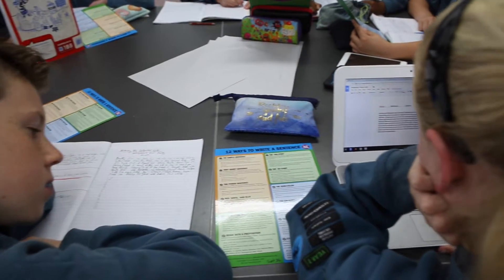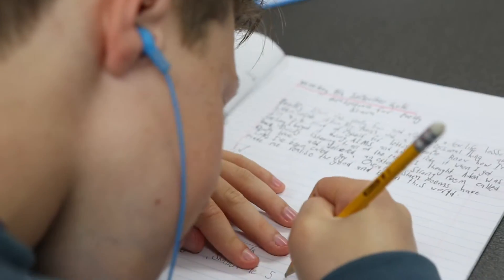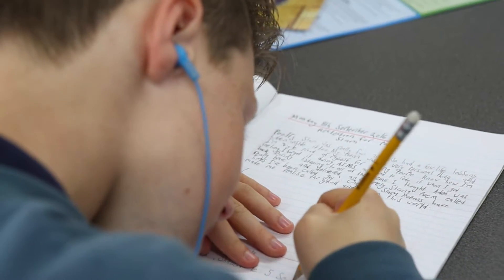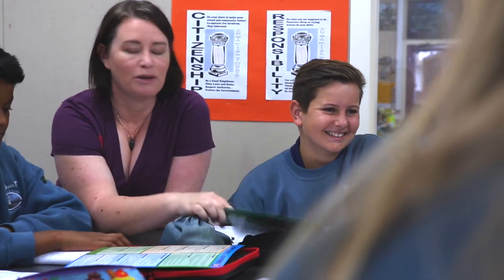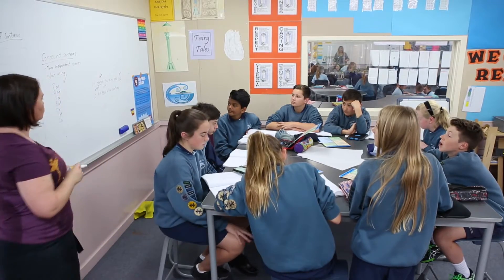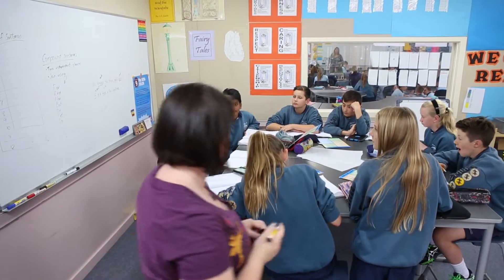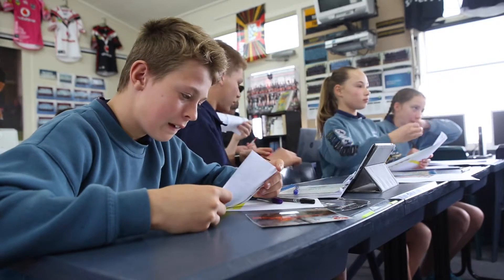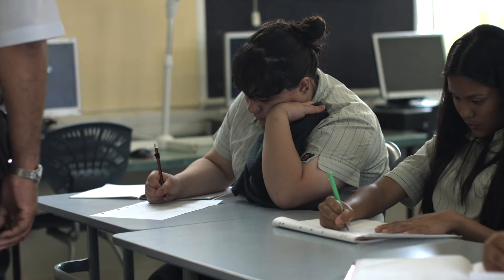How to make writing FUN! | Tips from Dr Ian Hunter | Writer's Toolbox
How to make writing FUN! Dr Ian Hunter talks about writing strategy and sustained silent writing.

We would love to hear your feedback!